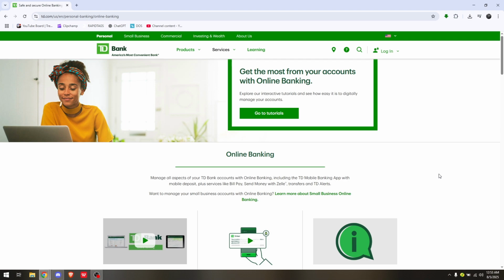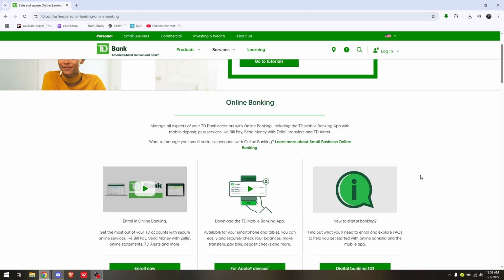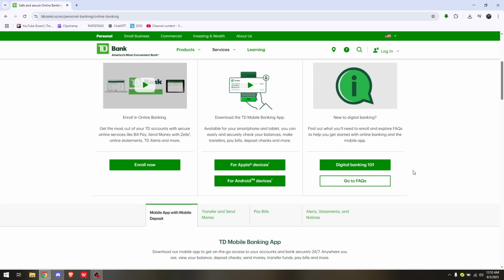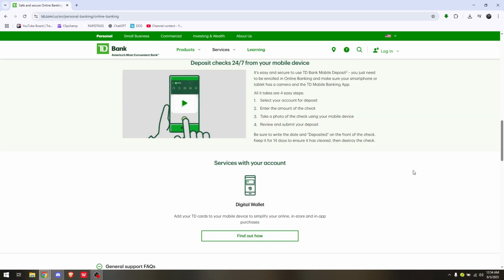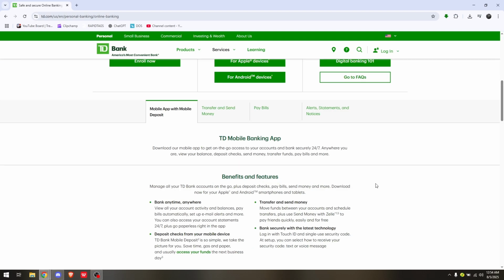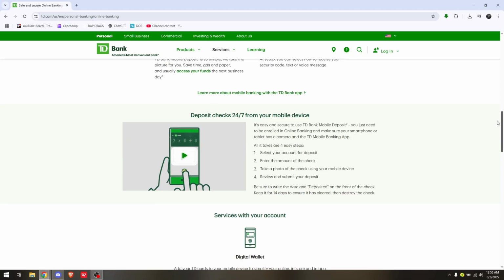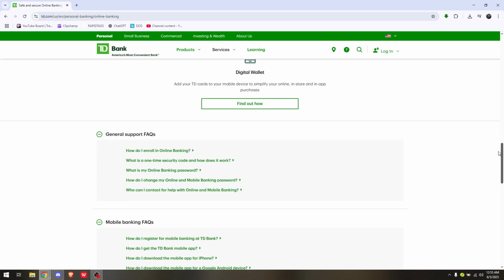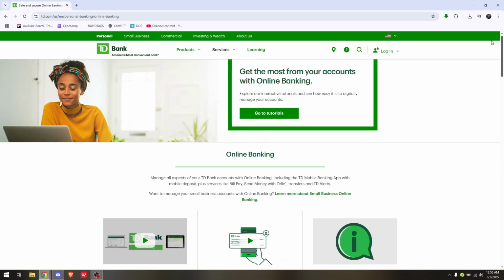HOW TO PAY CRA TAXES USING TD ONLINE BANKING - FAST AND SECURE METHOD 2026! (FULL GUIDE)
In this video, I will teach you how to pay CRA taxes using TD online banking.
Learn the fast and secure method to pay your Canada Revenue Agency taxes. This guide will help you make tax payments quickly through TD app or website.